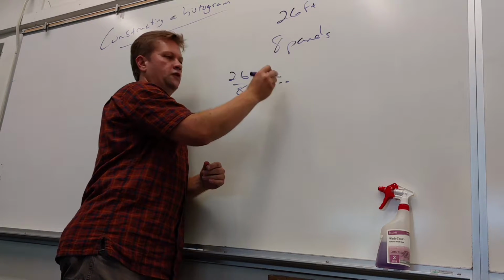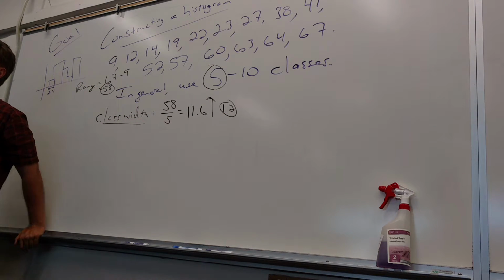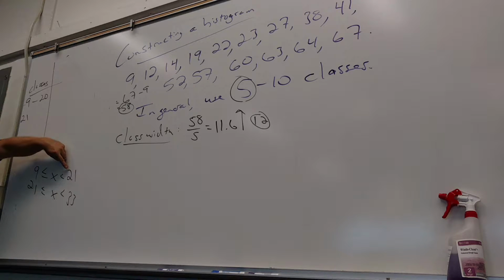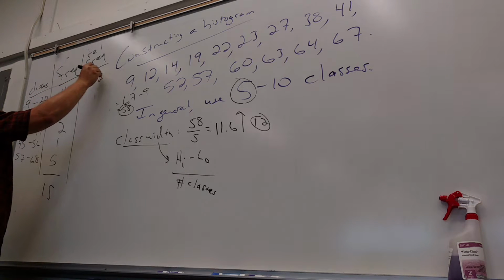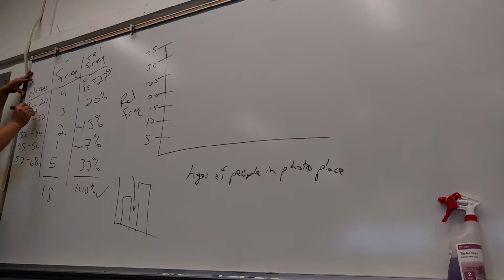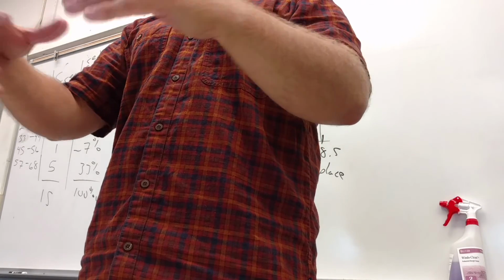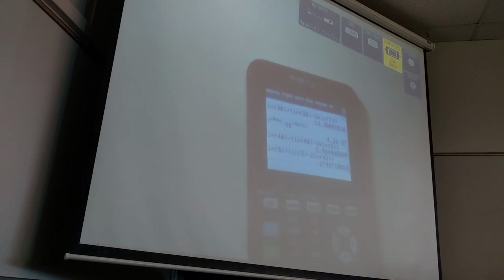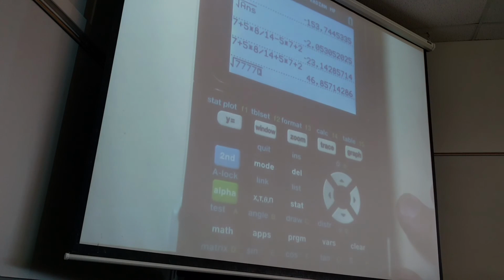Math 160, Aug 29 Lecture, Part 1